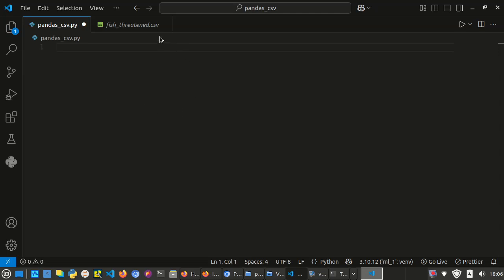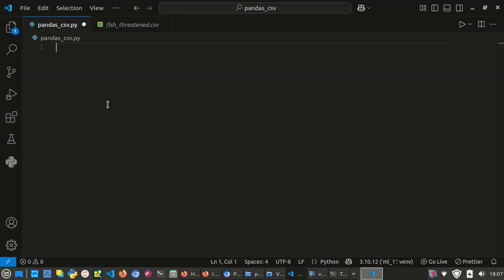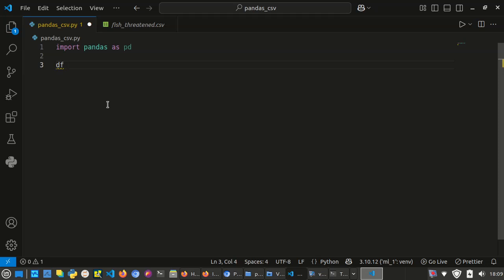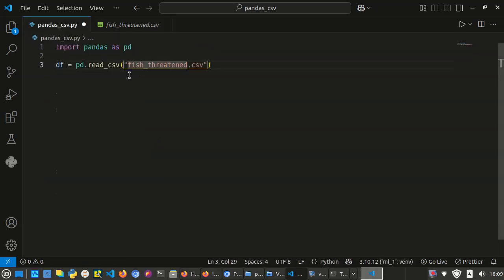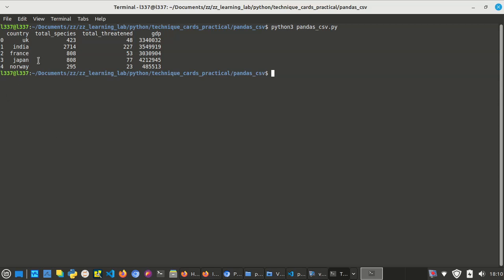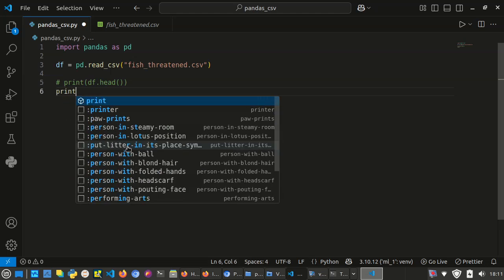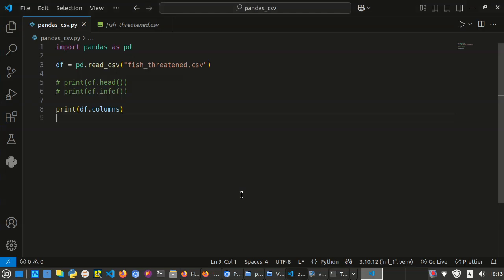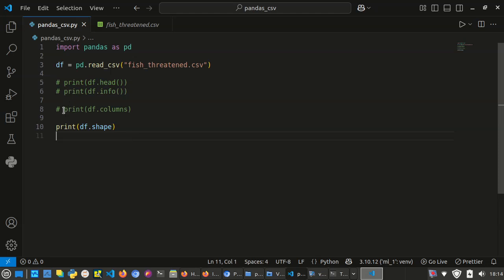csv files in pandas python library (practical)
we go over how to work with data from a csv file in python using the pandas library